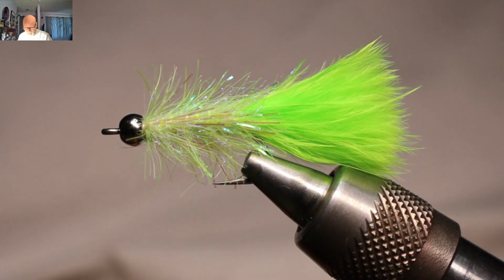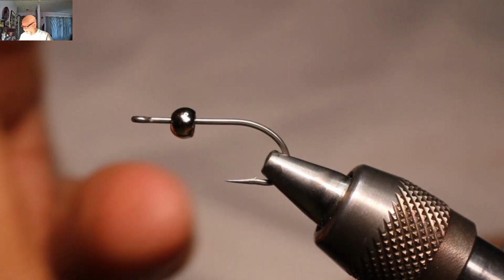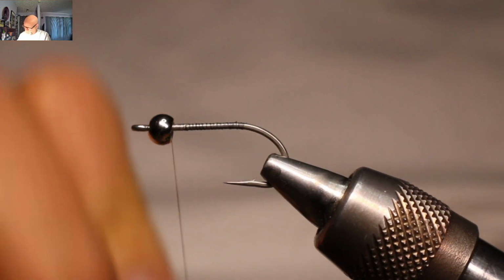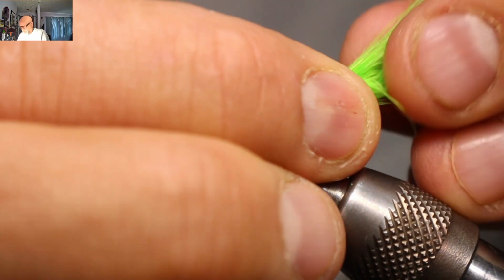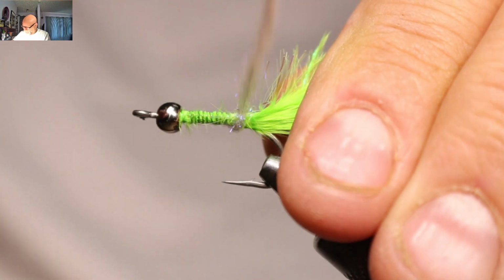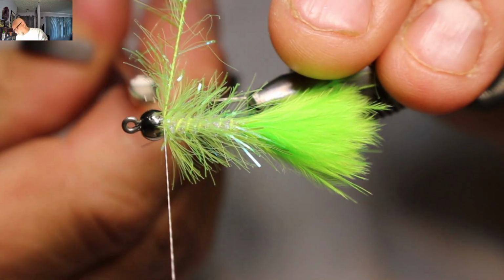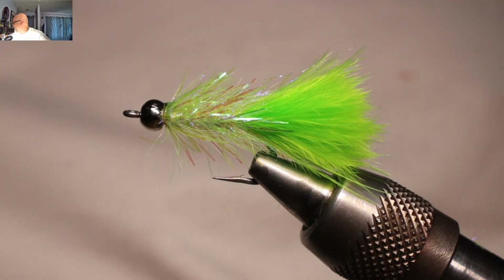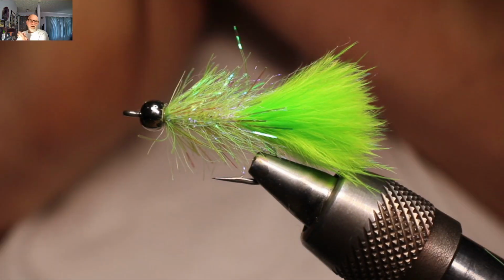Rick's Green Machine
In today’s video, Rick (The FlyFish Fanatic)™ will be tying an his Green Machine. This is my GoTo for Coho Salmon in the smaller rivers and backwater sloughs. This is also a great pattern in the estuaries for Salmon and in smaller sizes a great pattern for Sea Run Cutties.

Materials:
Hook-Mustad O’Shawnghessy size 6-10
Bead- Silver Tungston
Thread- Semperfli Nanosilk 12/0
Body- Chartreuse Ice Dubbing
Hackle- Chartreuse Palmer Chenille